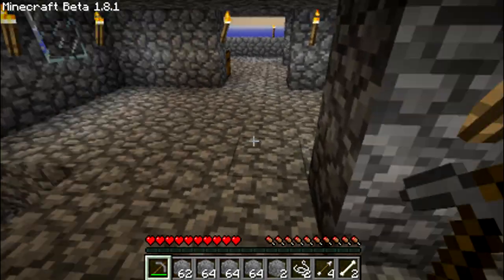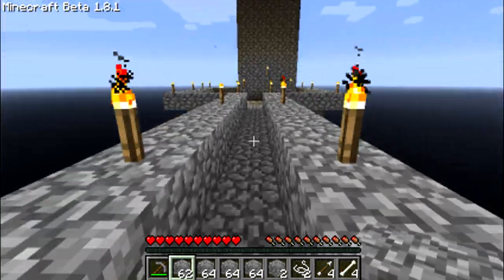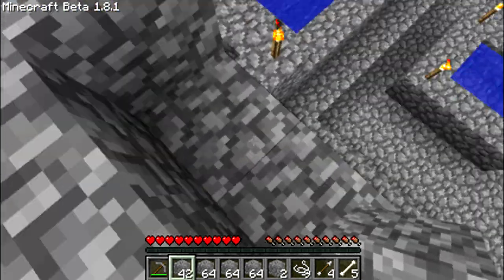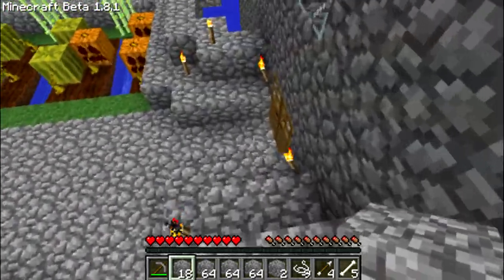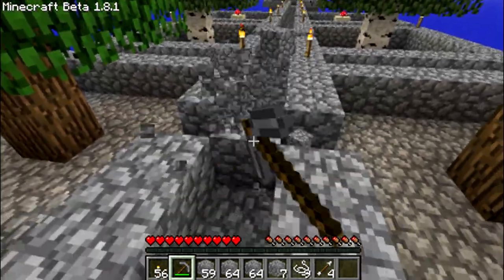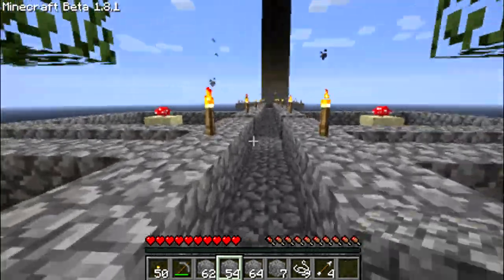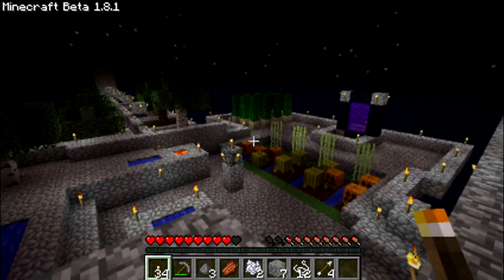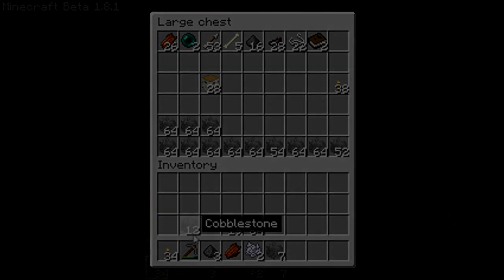MINECRAFT | Skyblock Survival Part 17: Beast Azz Street Lights!!!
I hope you guys enjoy this. Alot of you have requested I play Minecraft and I was bored with the open world aspect. This seemed challenging and I thought I would try this. I realize I am horrible but Im slowly learning.

Link to the AWESOME person that made my new thumbnail!!!